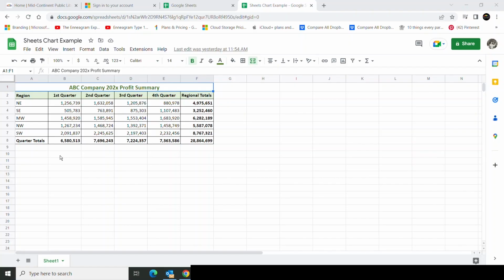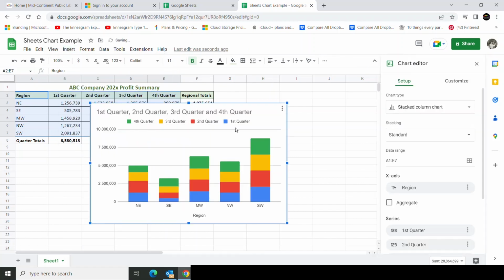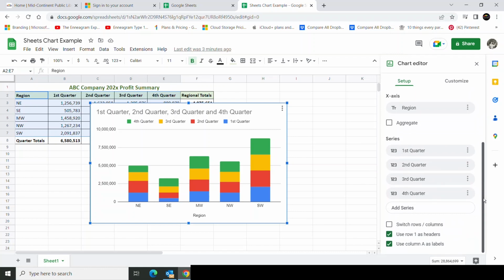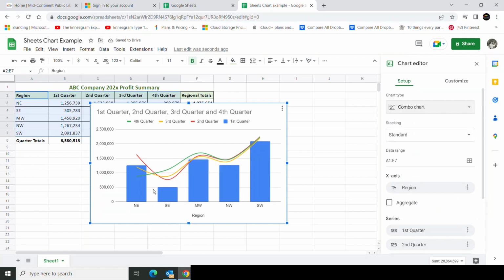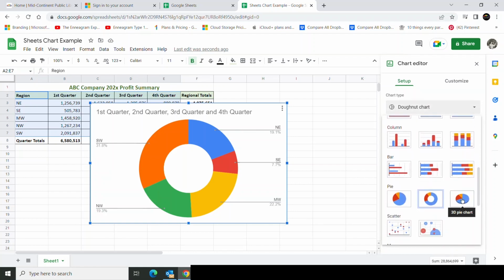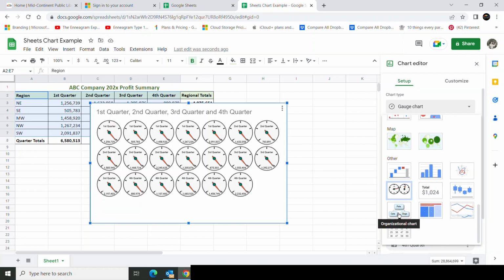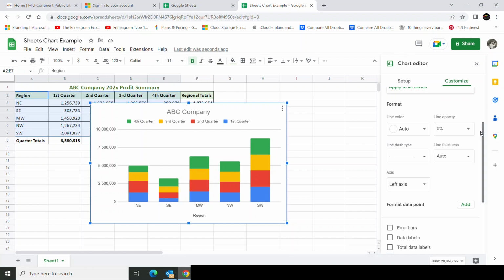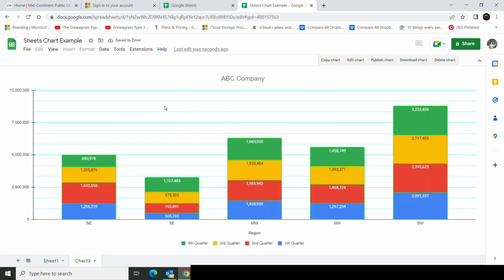Google Sheets Basics - Charts Made Easy | Technology Education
Create a chart that explains your spreadsheet visually.